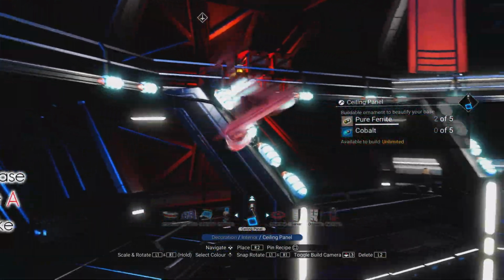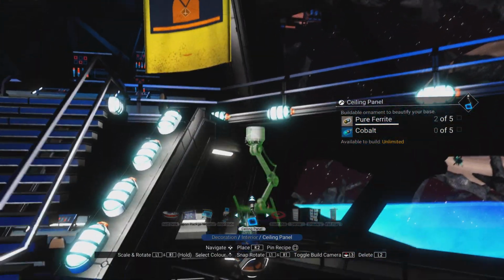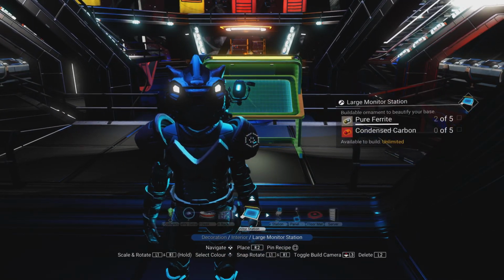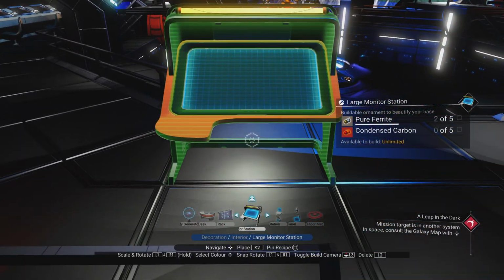No Man's Sky Freighter Bridge Building Ideas Captain Steve NMS How To Base Build Guide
No Man’s Sky is a space adventure open world universe game on all platforms PC PS4 PS5 Xbox PSVR and other VR platforms.  Created by Hello Games and Sean Murray as the lead developer and Grant Duncan as the concept artist, guide a traveller to the Atlas and earn Quicksilver Nanites and Units unlocking S-Class Ships, Multitools and modules to better your chances of survival.  Living Ships and Pets and Cross play have been added in the recent years and multiplayer seems to be a larger focus in co-operative play and base building, many bugs and glitches have been resolved and the game is evolving with every update, see the latest updates

UK Time Schedule:
Mon 6pm - 40 mins Shite Game Mondays With Chums